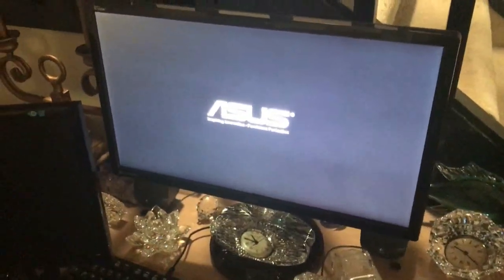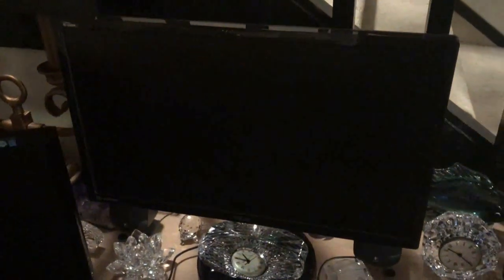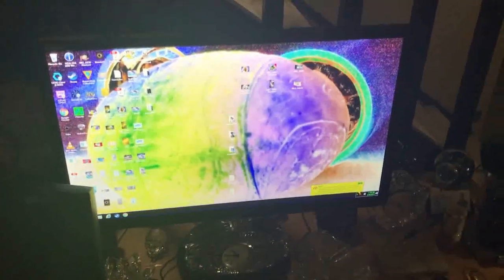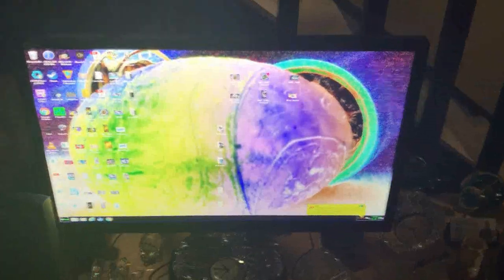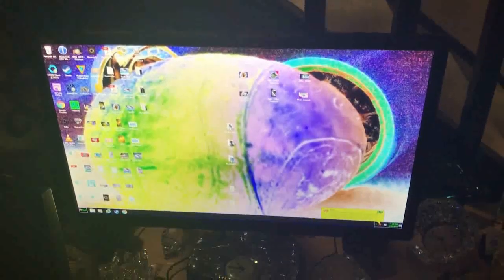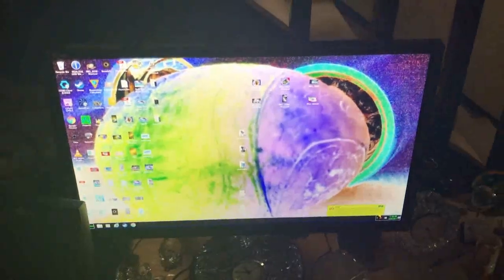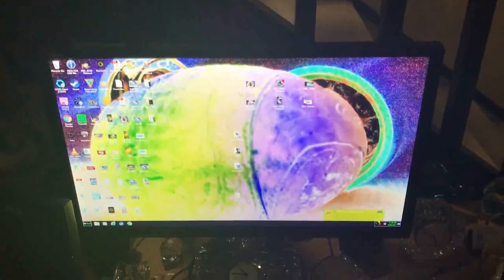Asus VG248QE Display Port Fix (Temporarily Need 2nd Monitor or TV)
A solution to the Asus VG248QE no display port signal glitch. Need a second monitor that is DVI. I believe that I also solved the glitch using a monitor and TV that had hdmi. Basically, any screen device that isn't display port should be able to work in with this type of solution.